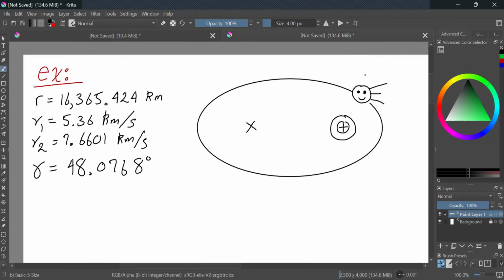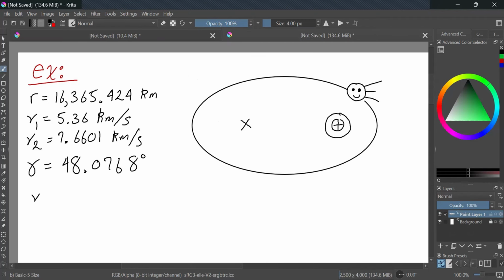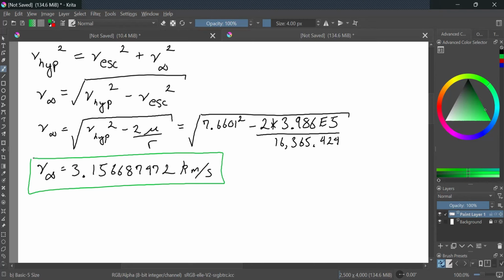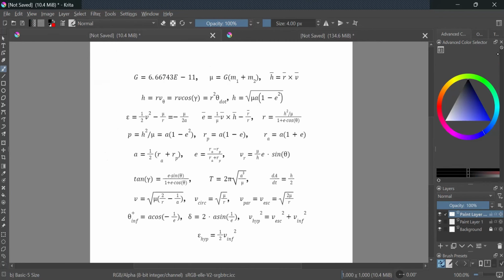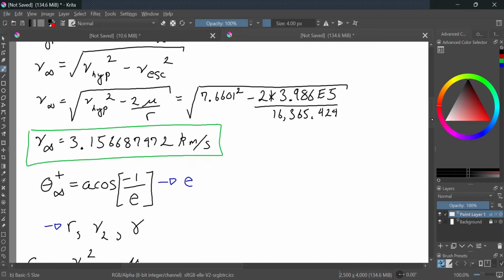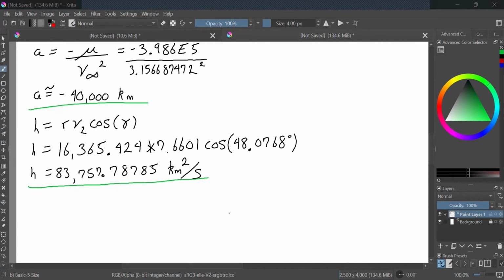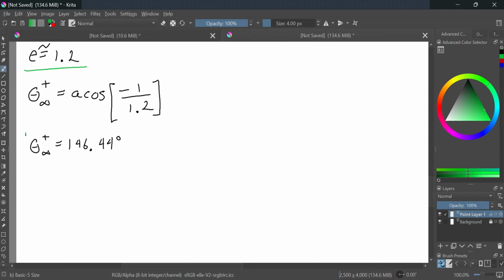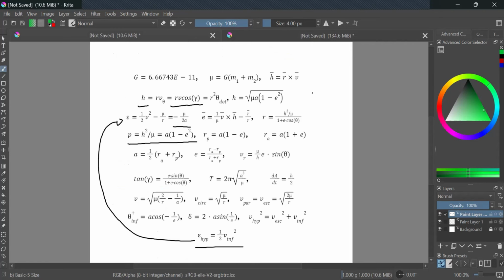Orbital Mechanics - A Very Hyperbolic Example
We've found a few equations for hyperbolic trajectories.  Let's see them in action!

Music, in order of appearance:

90's, electric piano, hip hop, LoFi - DaikixCousin
First love - Piano - Lofi HipHop - The Fable
A music that fits the slapstick comedy scene - Telviel
Lofi hiphop with a fashionable atmosphere.  Perfect for a nice Vlog BGM - IWAI Noriko